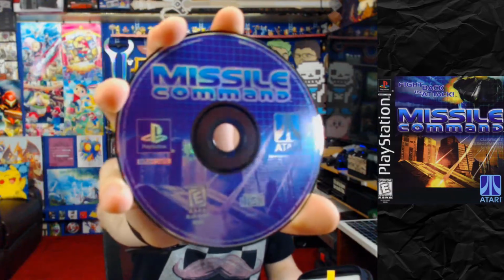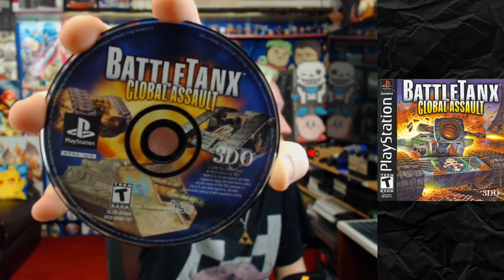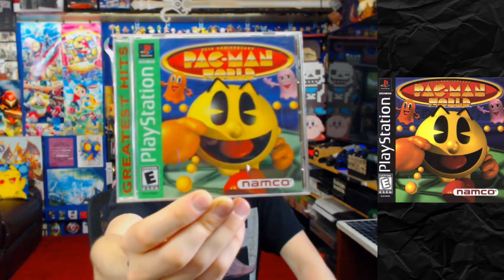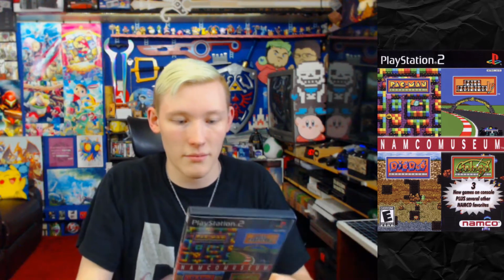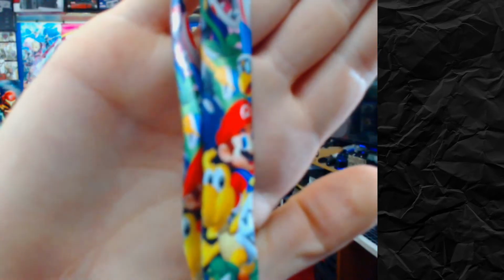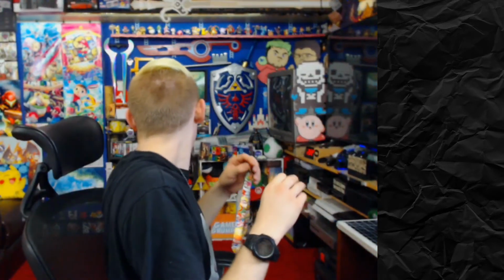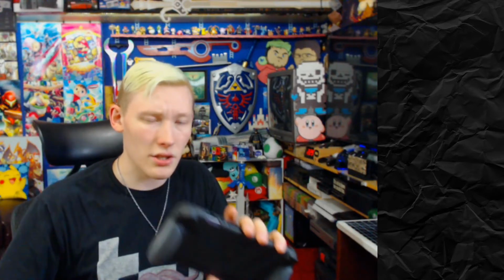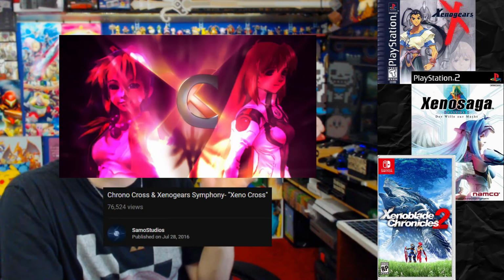I'm Not Crazy... | Gaming Pickups 4 | Over 70 new Additions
So many games in this that people in the video game community have recommended me! I'm so glad you guys are willing to share some thoughts even if they aren't the most popular thing ever.

Check me out in other places! Twitter and Discord get updates on the channel all the time and Discord gets access to all my videos as soon as they're done, sometimes weeks in advance! I determine a lot of my content based on feedback from these two sources.